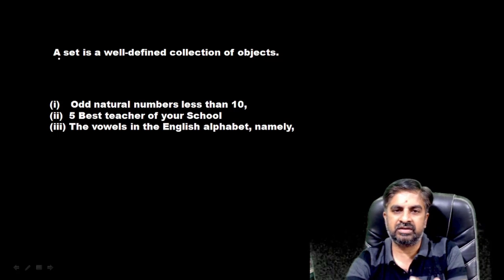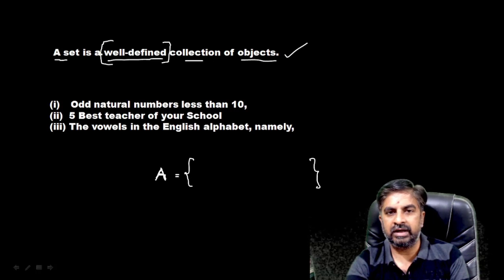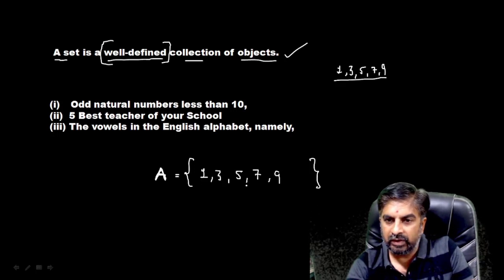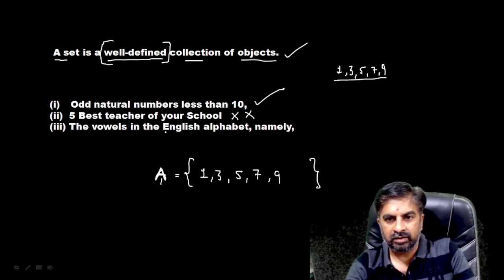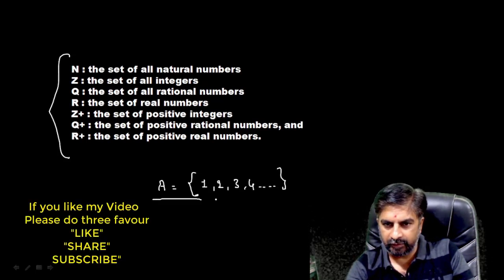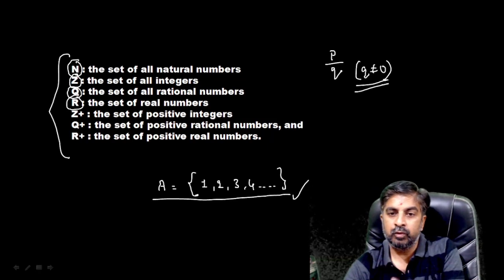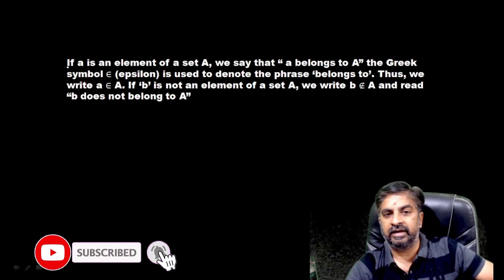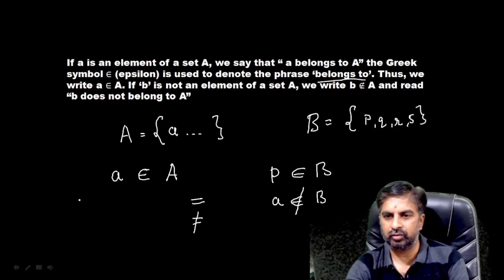Introduction of sets class 11 maths chapter 1 sets